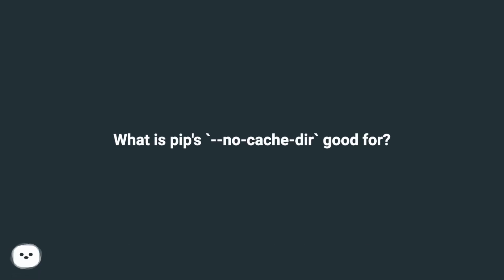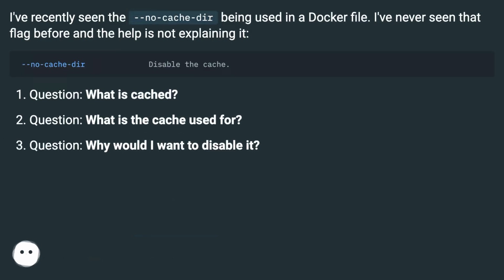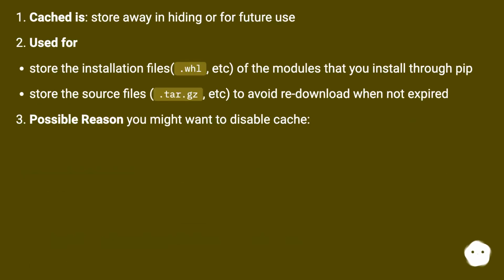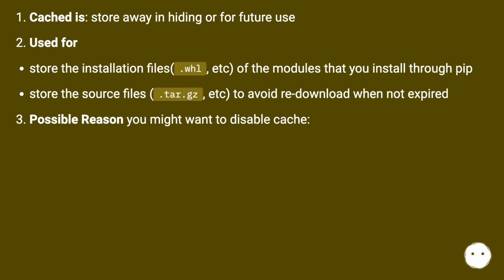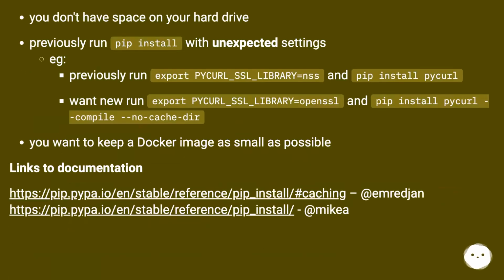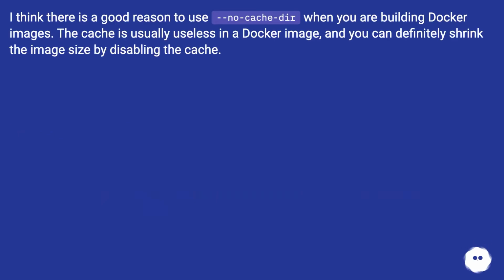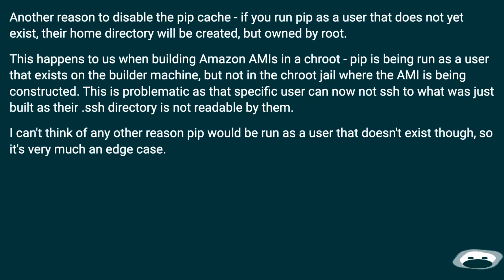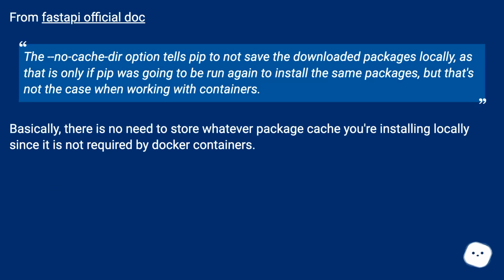What is pip's `--no-cache-dir` good for?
Chapters
00:00 What Is Pip'S `--No-Cache-Dir` Good For?
00:24 Accepted Answer Score 278
01:24 Answer 2 Score 186
01:44 Answer 3 Score 15
02:23 Answer 4 Score 11
02:40 Answer 5 Score 3
03:05 Thank you